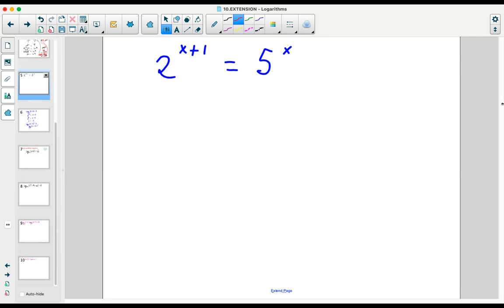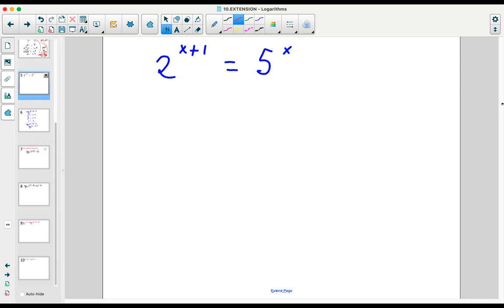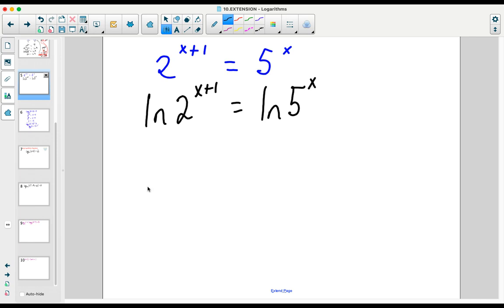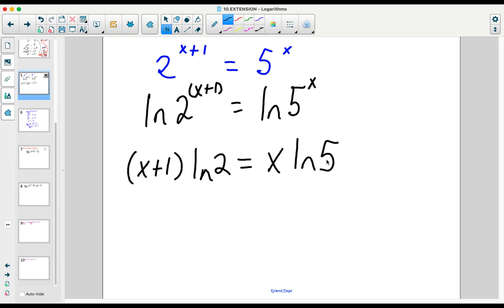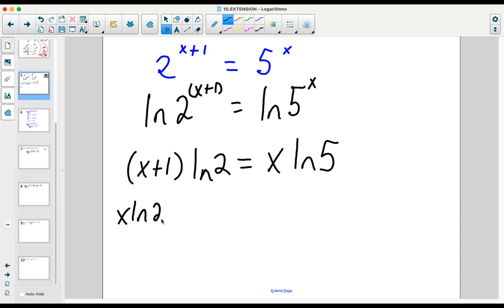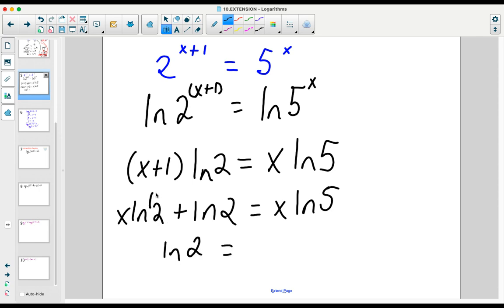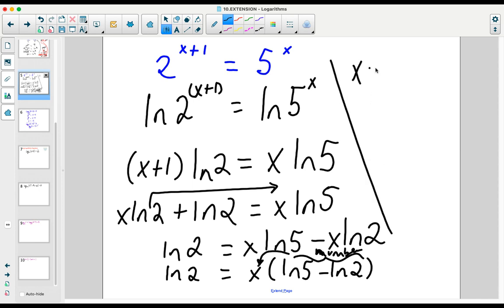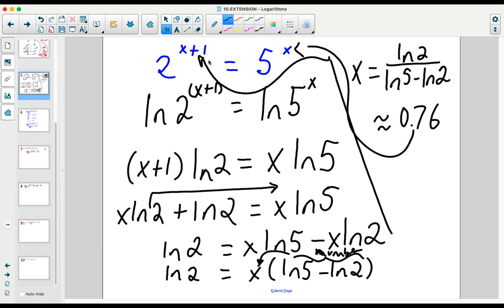10.EXT - Solving with Exponentials on Both Sides